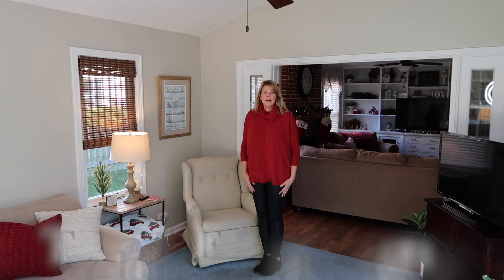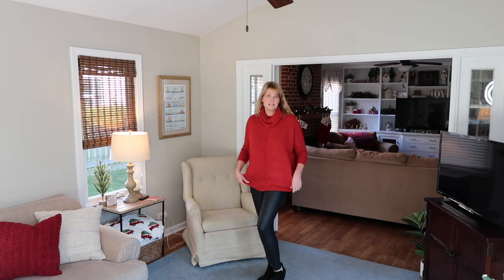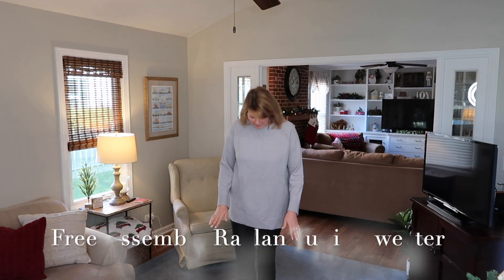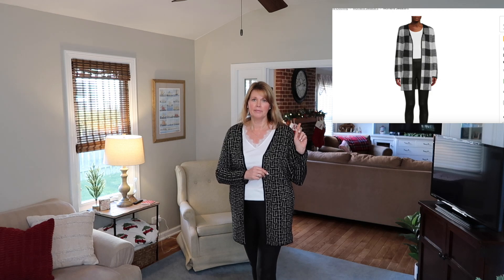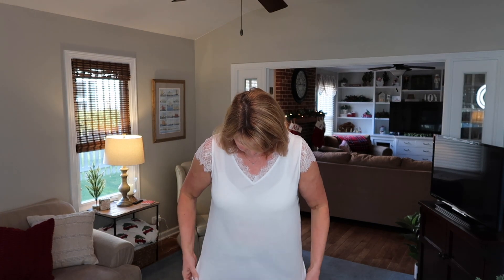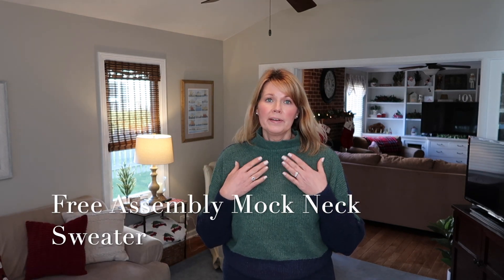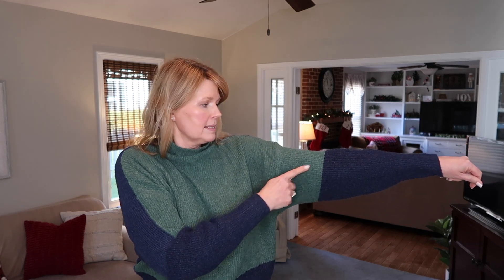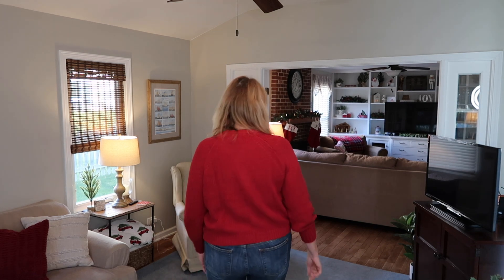Walmart Haul And Try On!! Cute Sweater, Dresses And Time And Tru Faux Leather Leggings!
Hi friends! In today’s video I have a Walmart try-on to share with you!  I found some really cute sweaters, dresses and I had been wanting to try the Time and Tru Faux leather leggings! I hope you enjoy!

For sizing reference: I am 5'9" and I generally take a size 10 in pants. I don't like a tight fitting top so most of the time I wear larges, but can be medium in some brands. And with dresses, I mainly take a size 12.

Items in this video:
Time and Tru Faux Leather Leggings in black - size large - $15.96

Time and Tru Women’s Cowl Neck Sweater in Brilliant Red - size medium - $16.98

Free Assembly Women’s Tunic Sweater with Raglan Sleeves in Gray - size large - $28.00

By Design Women’s Randee Open Front Cardigan Sweater in Black/White - size large - $9.50

Nine Eight Women Lace Sleeve V-Neck Tank Top in white - size large - $17.22

Time and Tru Women’s Mid Rise Straight Jean In Medium Wash - size 10 - $16.87

Free Assembly Women’s Mock Neck Sweater in Smoke/Pine - size large - $30.00

Free Assembly Women’s Shrunken Raglan Sleeve Sweater in Red Dahlia - size large - $24.00

Free Assembly Women’s Tie Back Dolman Sleeve Midi Dress in Forest Biome - $40.00

The Get Women’s Long Sleeve Metallic Knit Mini Dress in Formal Garden - size large - $32.00